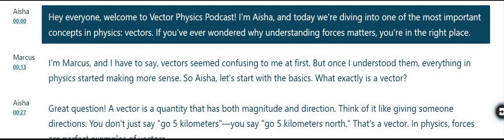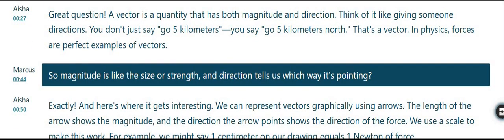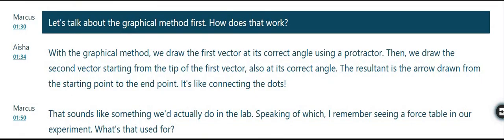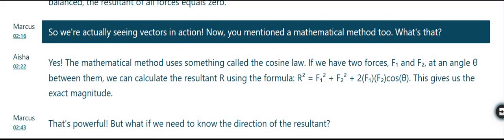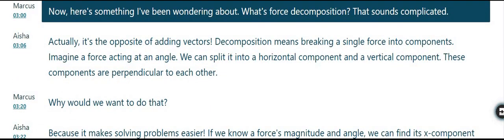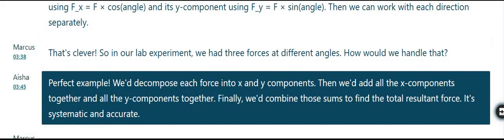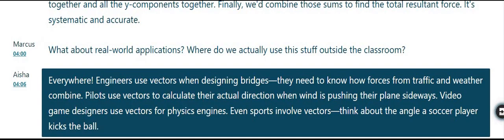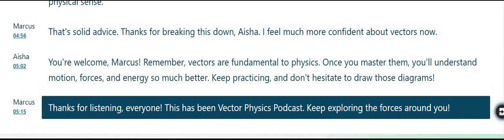Vector Experience | How Direction Shapes the Way We Think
n this episode of the Vector Experience Podcast, we explore the concept of vectors—not only as a mathematical or physical idea, but as a mindset and life experience.
We discuss direction, magnitude, and the impact of choices, and how understanding vectors can change the way we view movement, progress, and everyday decisions.

This episode blends science, deep thinking, and real-life insights in a simple and engaging way for everyone.
If you’re interested in science, critical thinking, or connecting scientific concepts to real life, this episode is for you.